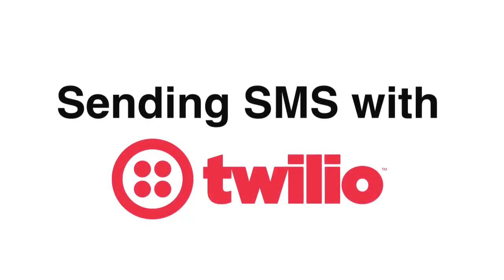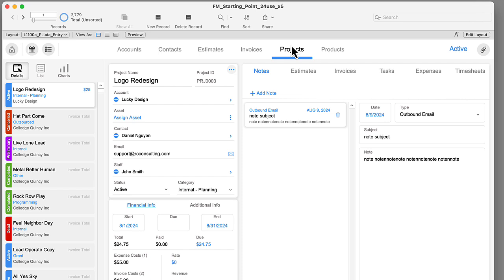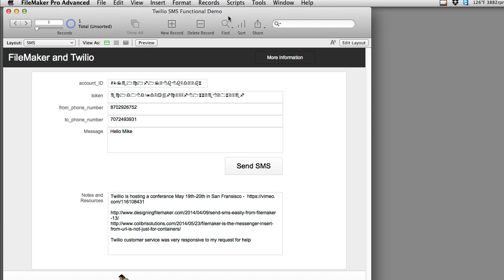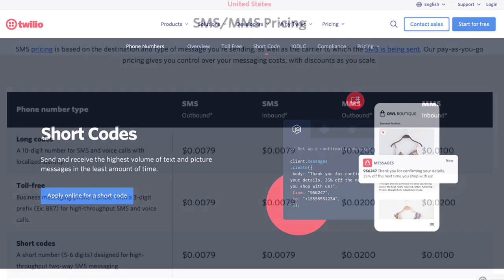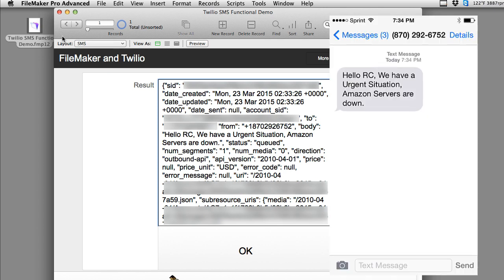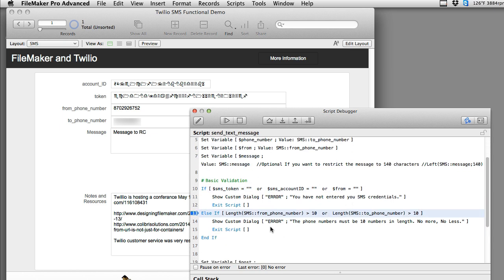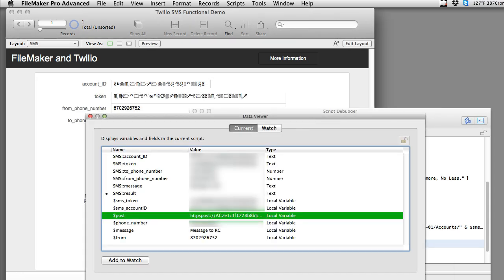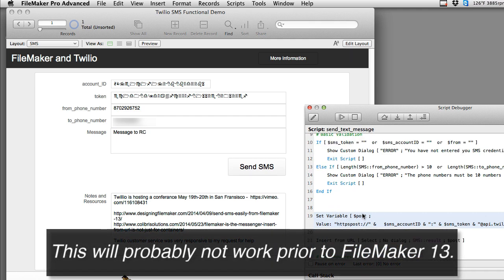9216 - Sending SMS in FileMaker with Twilio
9216 - Sending SMS in FileMaker with Twilio

70 hours of video content AND one copy of Claris FileMaker Pro! 🎥

FMTraining.TV
2122 9th St., Suite 102

Imj3zEXXWfcYeEyeYrcWkMuJXeK4p6siBU/edit?usp=sharing